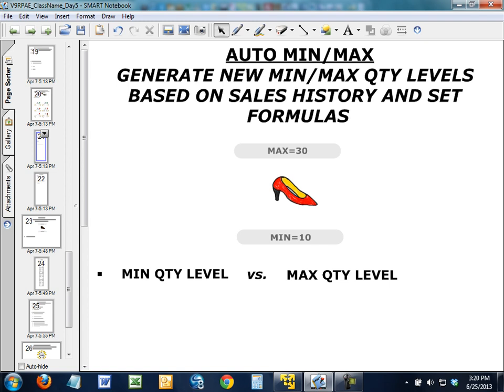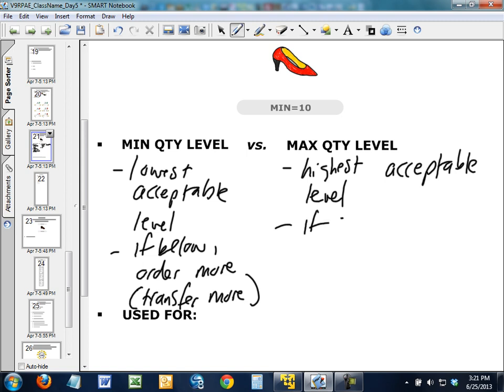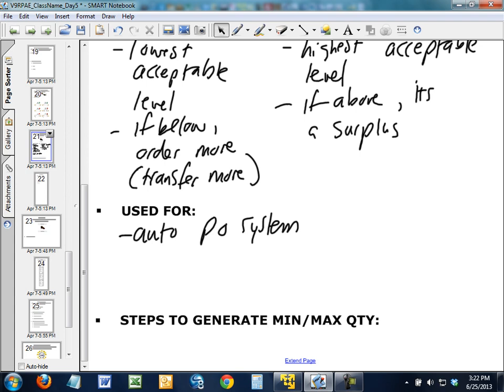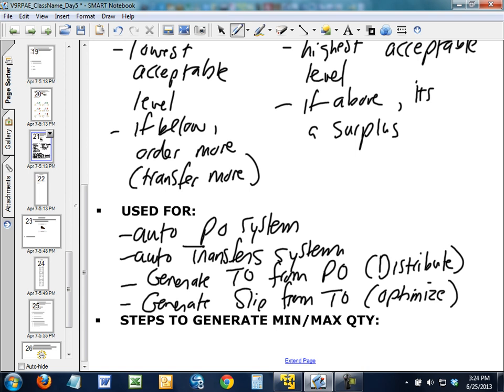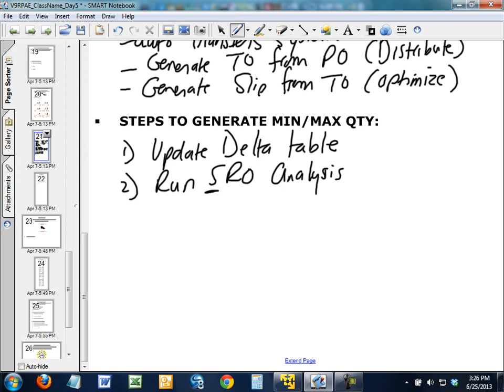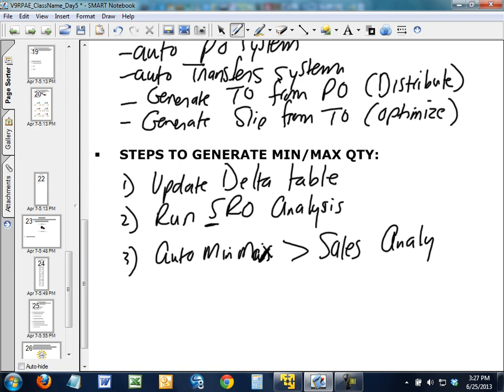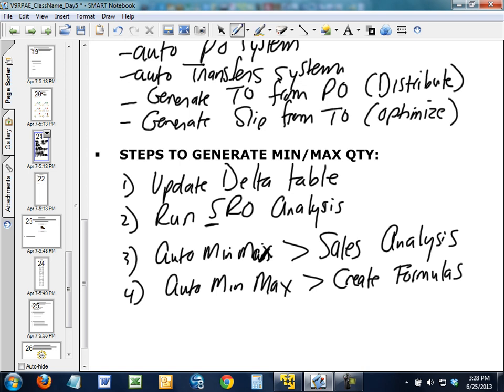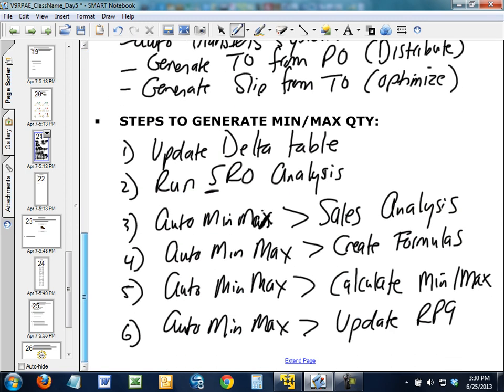16 3 Miscellaneous AutoMinMax Overview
16 3 Miscellaneous AutoMinMax Overview